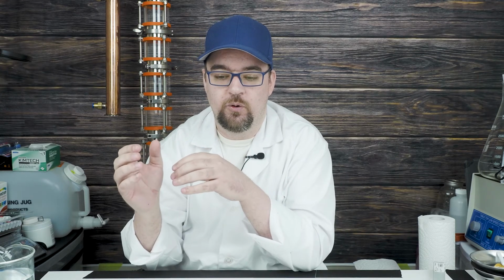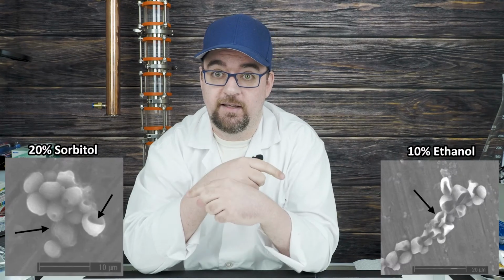Ep 005 - Osmotic Stress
Greetings all,

This video is about osmotic stress, and generally all parts of osmosis. I also included an interesting practical experiment with an egg showing osmotic flow.

I also eventually tried putting the egg in distilled water, but not much happened, it increased in mass as one would expect, but even after 12h it wasn't up to it's original mass.

Here is the DOI for the study I referenced on osmotolerance and osmoadaptation. If you are having trouble locating an accessible copy of the study, let me know.

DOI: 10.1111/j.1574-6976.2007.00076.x